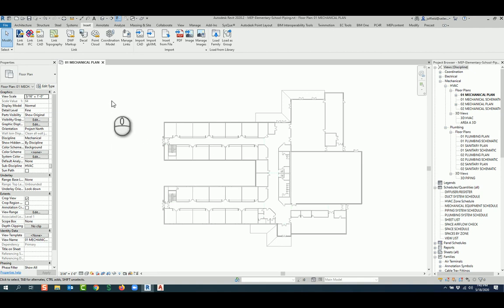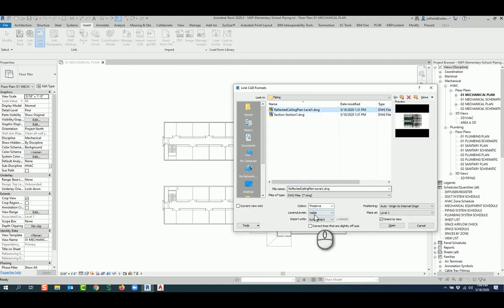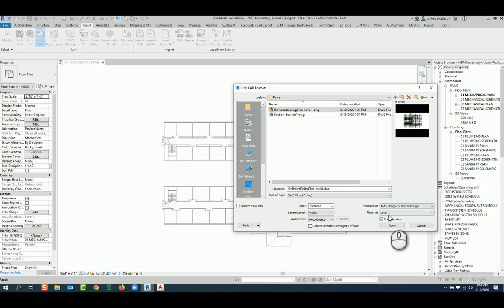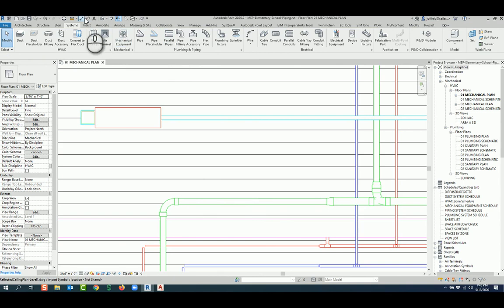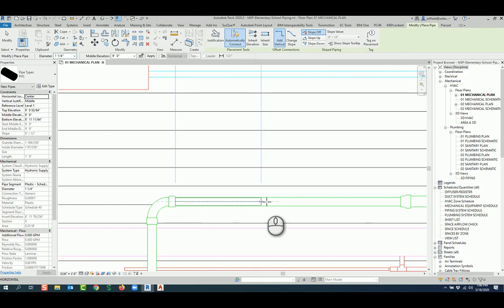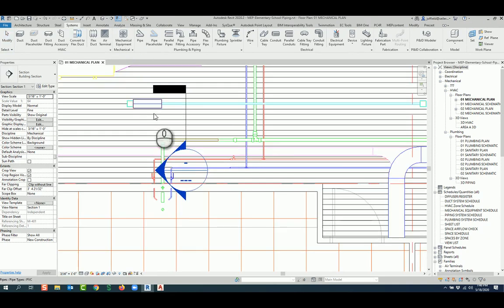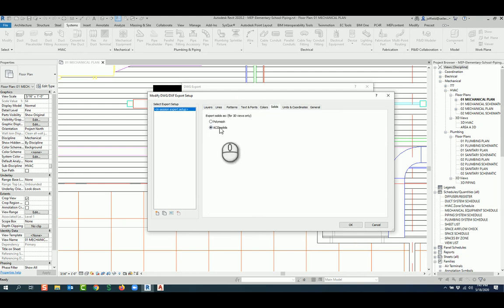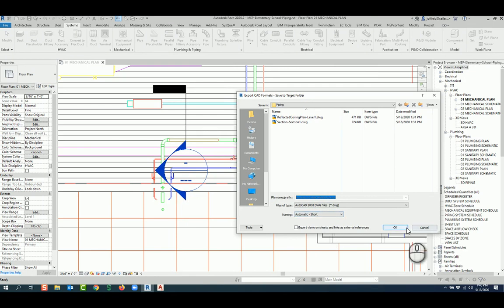Importing DWG files, modeling in Revit, and exporting back to DWG Basic How to Video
In Revit you can link and Import CAD files like DWG's, model from those 2D and 3D CAD files within Revit and then even export back into CAD if needed. Here is a quick how to video on how to do this.